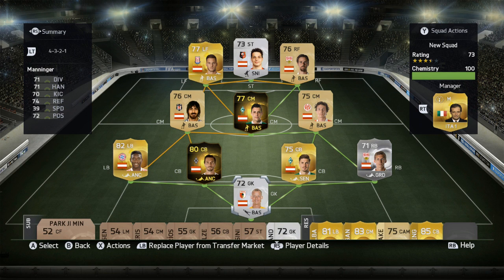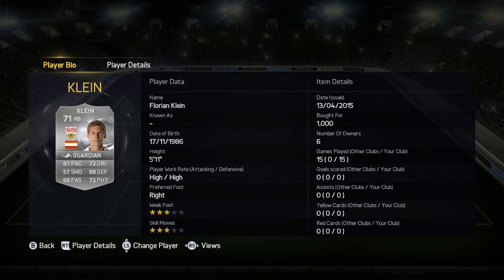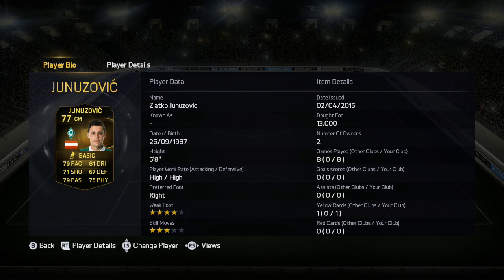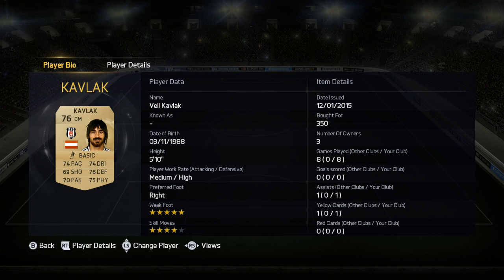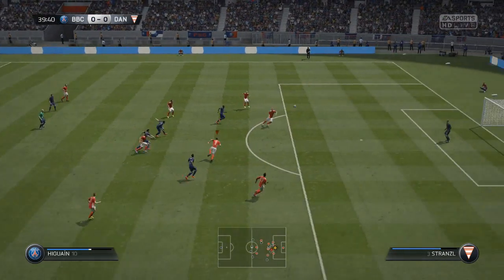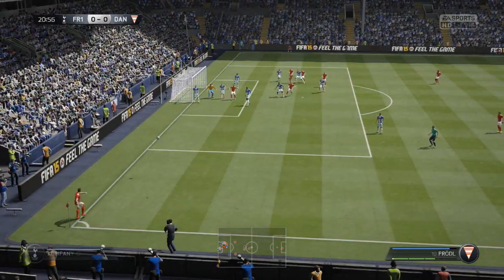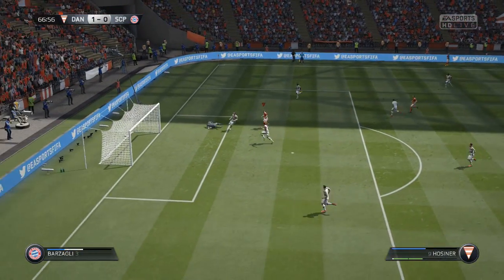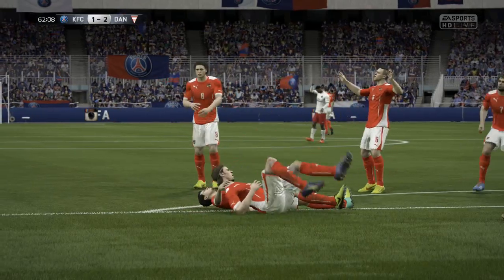FIFA 15 120K AUSTRIA SQUAD BUILDER Ft IF Junuzovic IF Stranzl Alaba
This weeks FIFA 15 squad builder is a 120K Beastly Insane Austria side with IF Junuzovic IF Stranzl Alaba Manninger Prodl Klein Kavlak Harnik Arnautovic Baumgartlinger

My Previous FIFA Videos